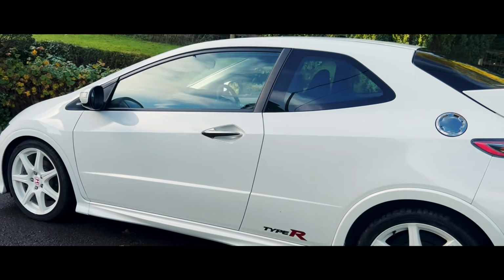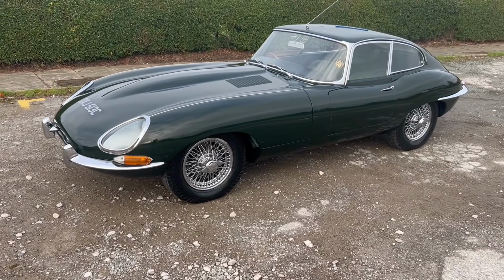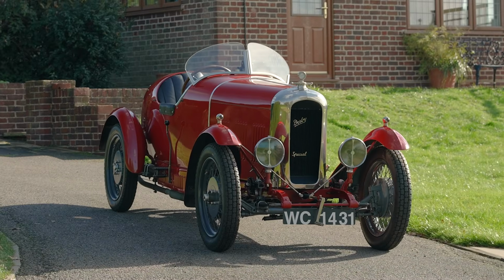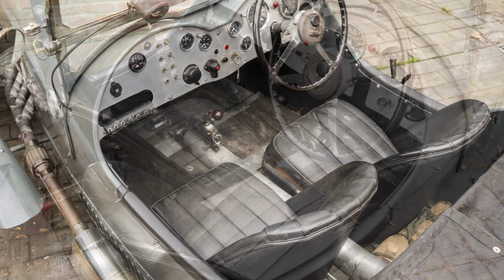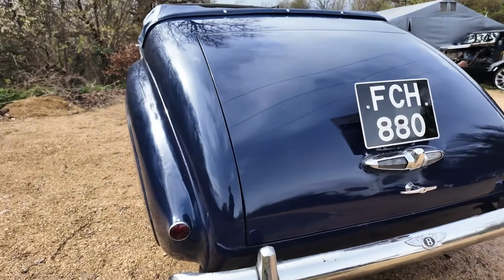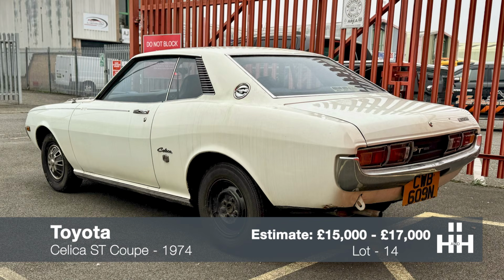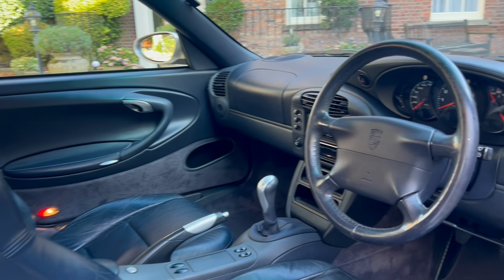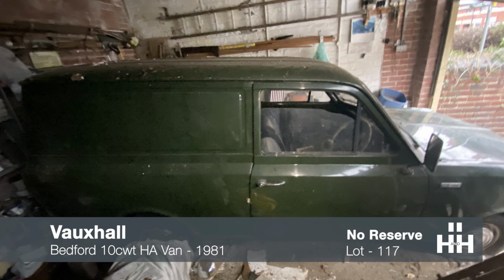Pavilion Gardens - Auction Preview - November 2024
Pavilion Gardens | Buxton, Derbyshire

Classic Motorcars
Date: 27th Nov, 2024 13:00
Location: St John's Rd, Buxton SK17 6BE
An auction of classic, collector and performance motorcars to be held in the beautiful surrounds of the Pavilion Gardens, Buxton, Derbyshire.

To enquire about entering your classic or performance car into the auction please call our sales office on 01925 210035, email

All our professional valuations are complimentary and without obligation.

Viewing times
Tues 26th November from 12pm
Wed 27th November from 9am